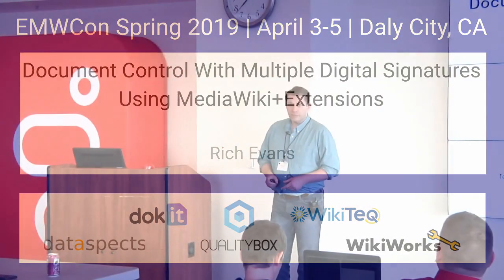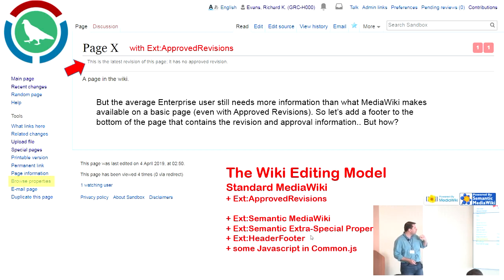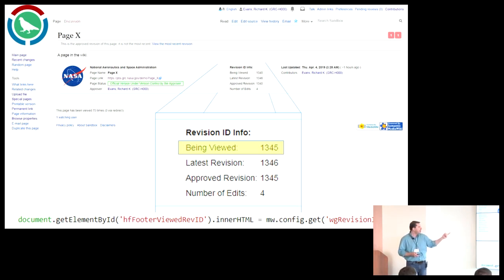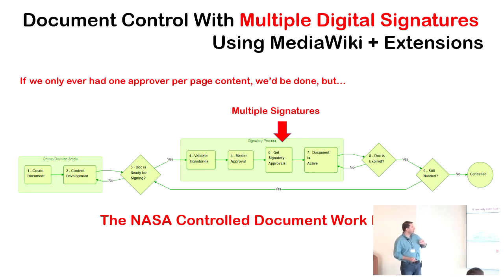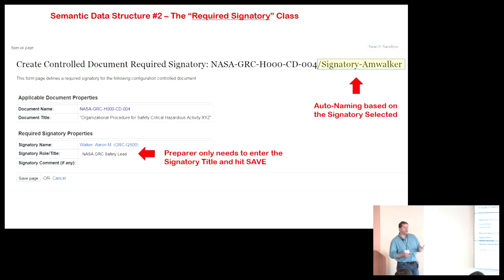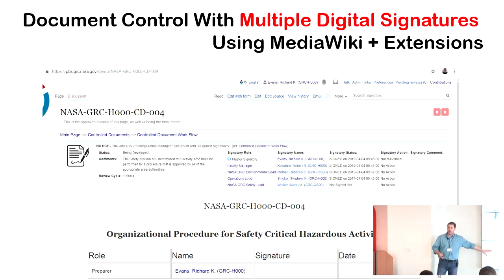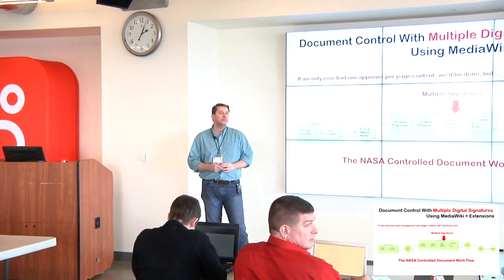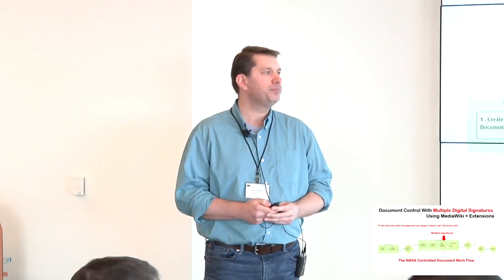Document Control With Multiple Digital Signatures Using MediaWiki+Extensions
Rich Evans

Thu Apr  4 13:37:37 2019 at Genesys